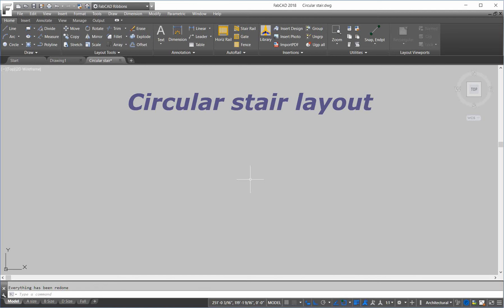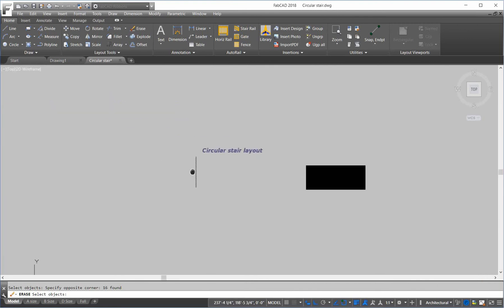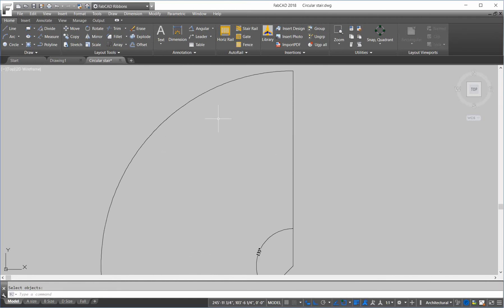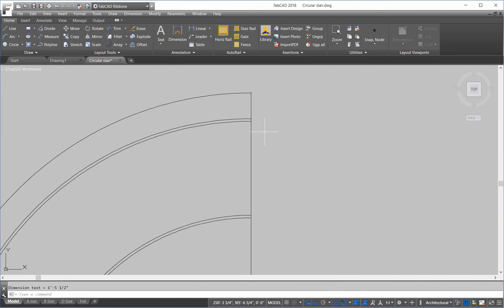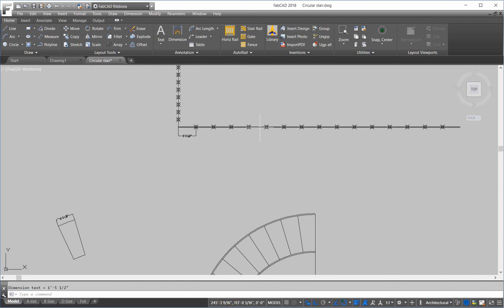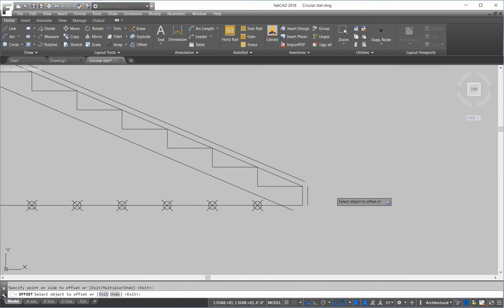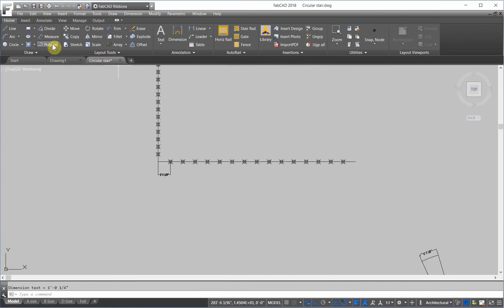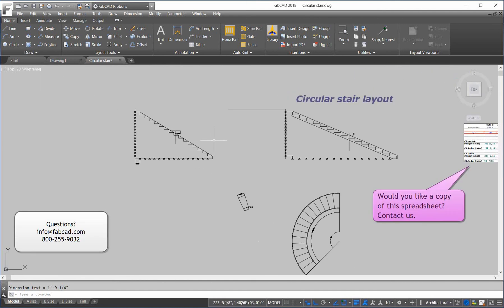Circular Stair Layout and Design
Learn how to layout a 10' diameter circular stair without using a calculator.  Stair plan, inside and outside stringer  and step tread layout all done in about 14 minutes.